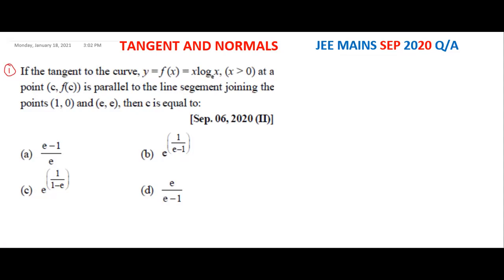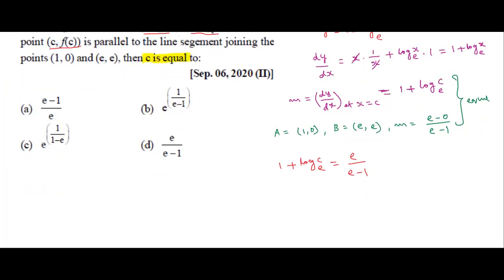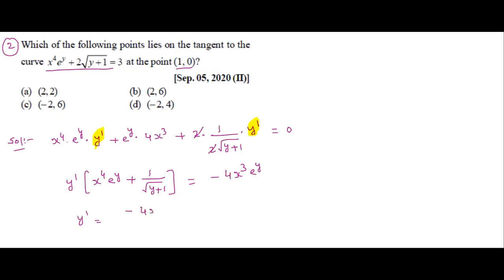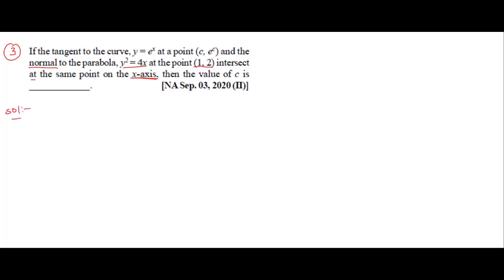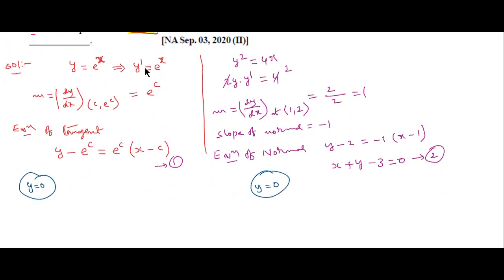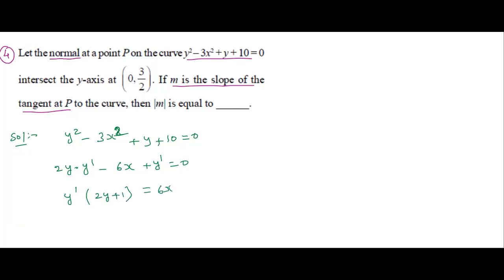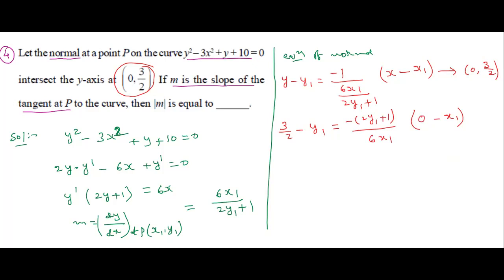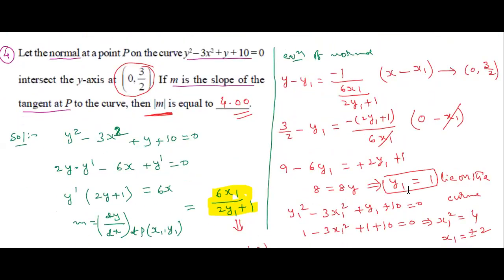TANGENTS & NORMALS JEE Mains SEP 2020 QS PART 1//SHORTCUT METHOD //CR MATHS CLASS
TANGENTS & NORMALS JEE MAINS SEP 2020 QS part 1 //Shortcut method to solve problems //CR MATHS CLASS
Easy Method to solve problems